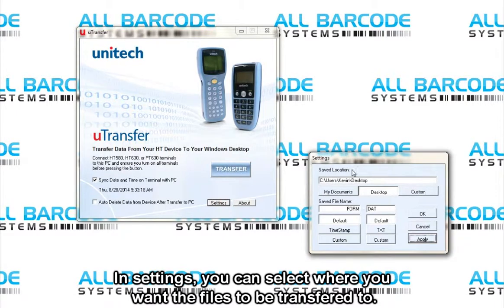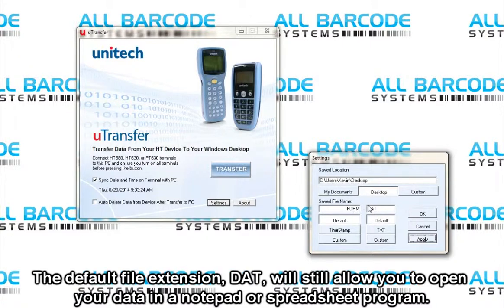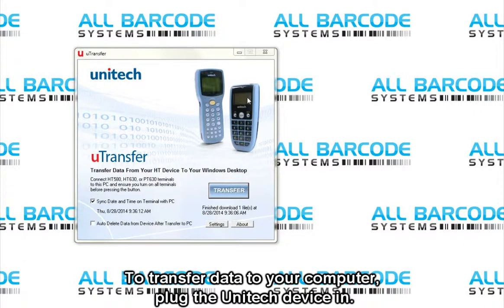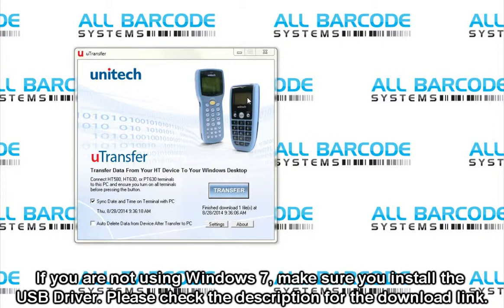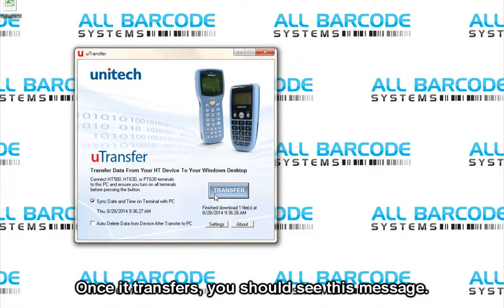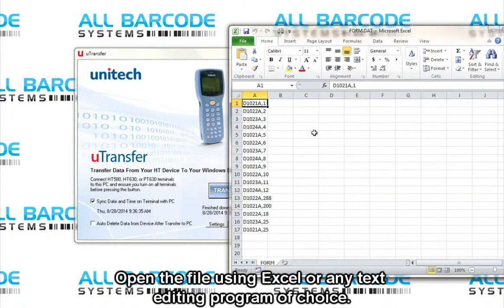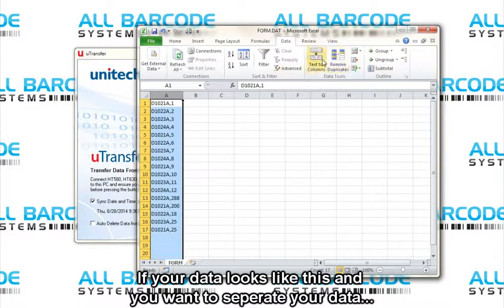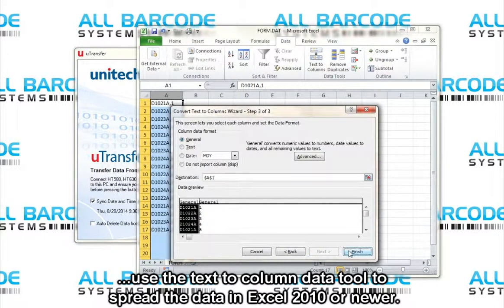Unitech HT630 | uTransfer Overview & How to Use it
Learn what is uTransfer for your Unitech device and how to use it.

++ Jump To ++
How to Transfer Data 00:30

JUNK! Productions